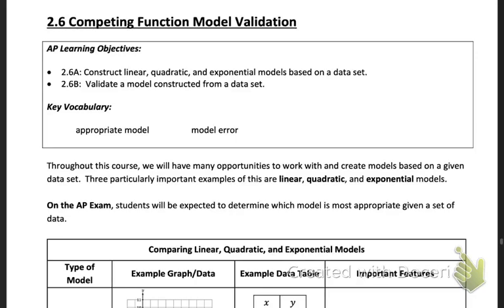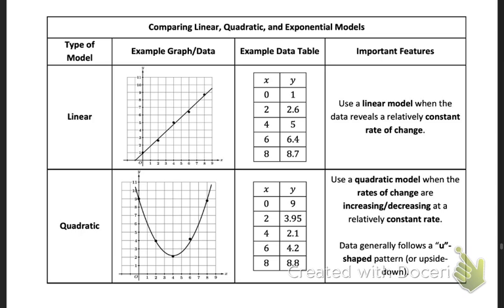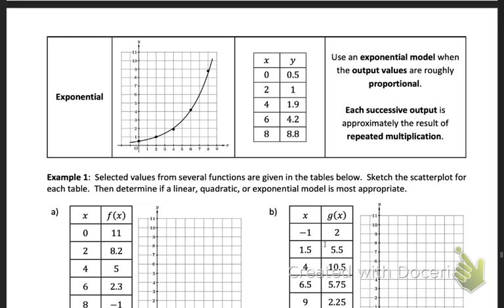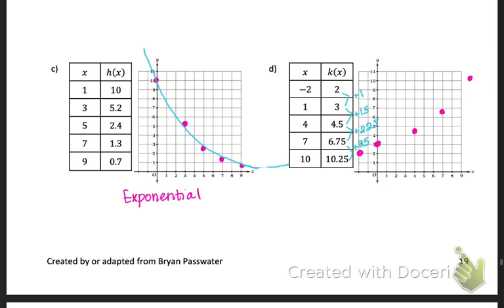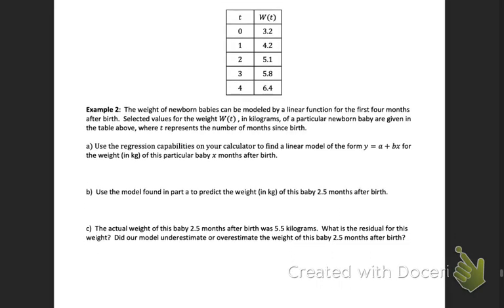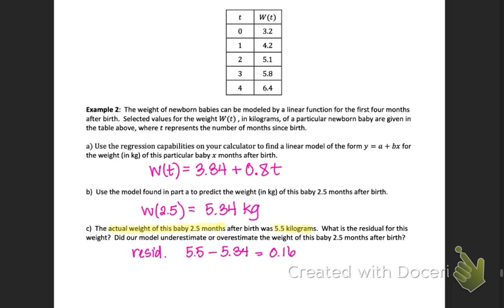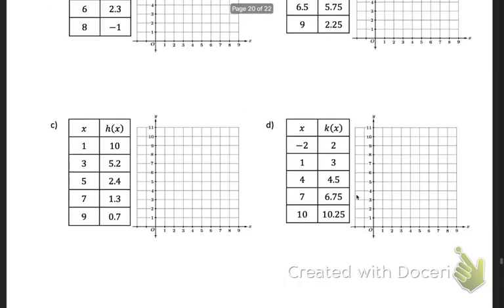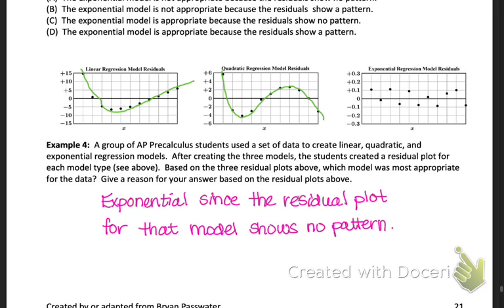APPC Notes 2.6: Residuals